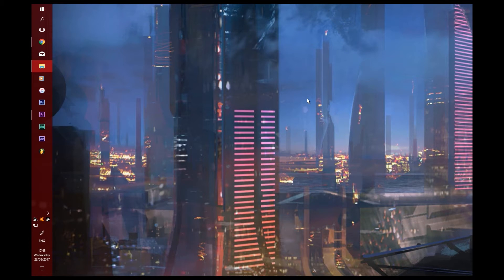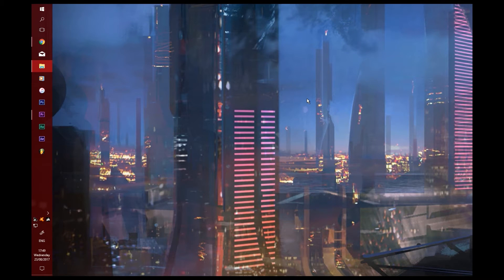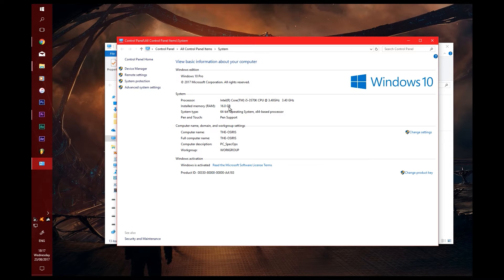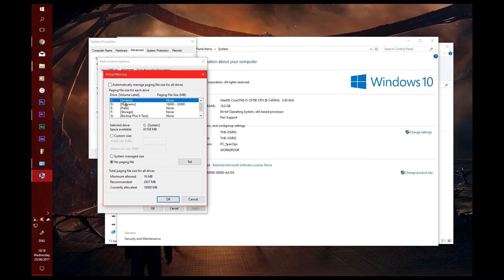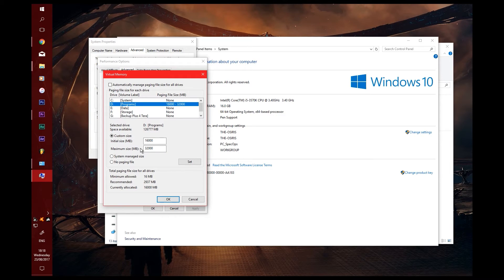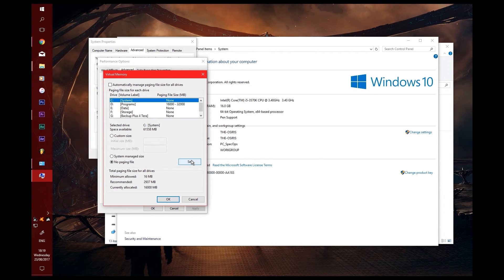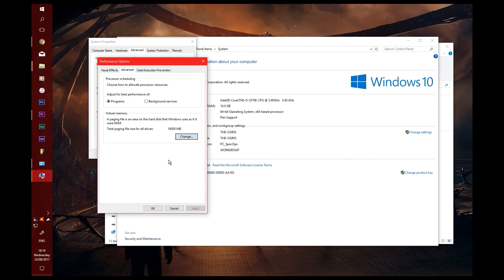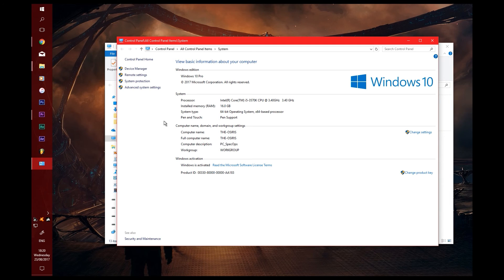Windows Virtual Memory for Crypto Mining & System Performance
Simple Tutorial showing you how to set up your computers Virtual Memory in Windows’ advanced system settings. Helps give your computer that new lease of life! And is very much needed for Crypto mining stability.
If you are looking at this for Crypto mining then you will need to set virtual memory to double the size of your Ram + the amount of GPU memory on your cards combined. This should help the mining software to function correctly. If you keep getting software restarts or system hangs this could be the reason besides Overclocking.
Keep increasing the size from there until your miner is stable and runs without error.
If you are interested in buying Cryptocurrency and would like $10/£7 EXTRA for FREE then this link to Coinbase will do that!

Setting this up correctly allows system data and processes to flow a lot smoother resulting in a much quicker and more efficient Operating System.
Allotting double your system memory is the general rule to this as it helps relieve bottle necking of your memory. The more physical memory you have the less important the "double it" general rule becomes but to keep this guide simple, I stuck with this principle.

I hope this helps you out and if speeding up your computer is of interest to you then maybe dropping a LIKE & SUBSCRIBING to my channel would help you further for future guides on simple Operating System and software tweaks Help give your computer a new lease of life, without upgrade.

Thanks goes out to Atrip Entertainment for the intro music!
for the backing track.